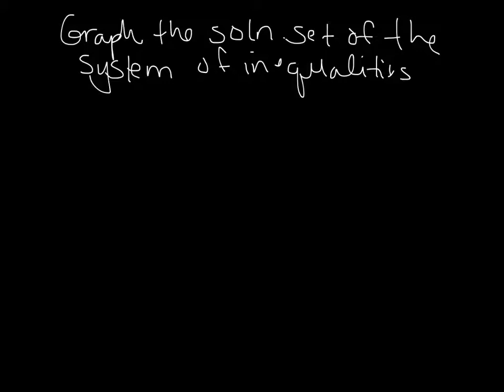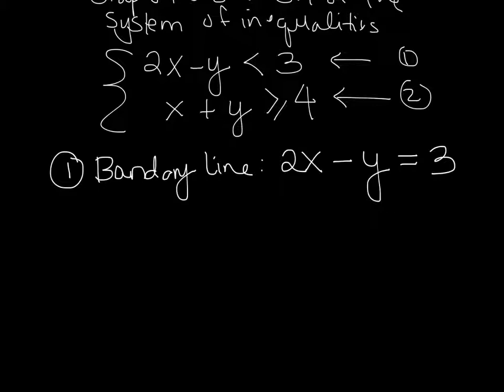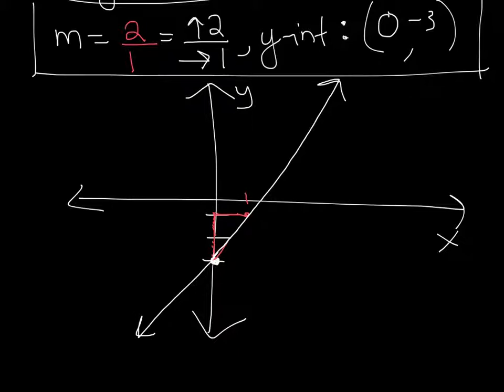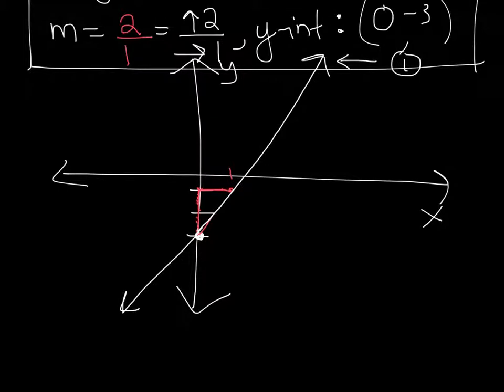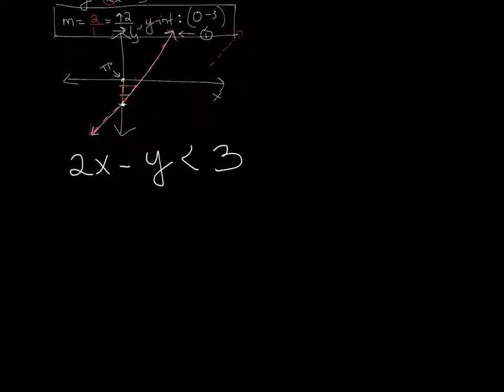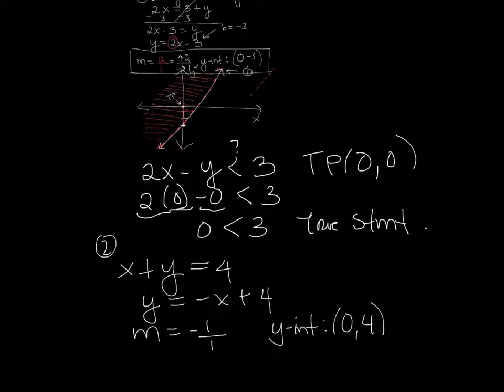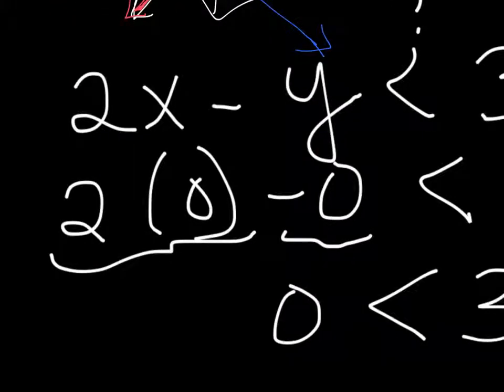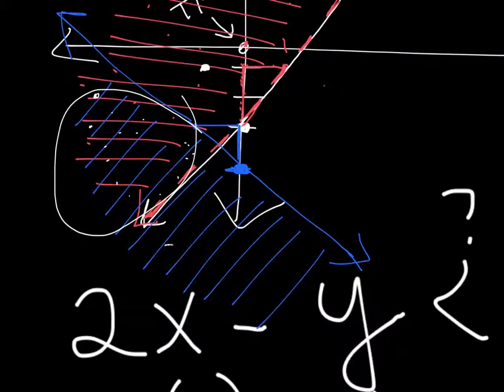7.4Graphing Solution Set of Systems